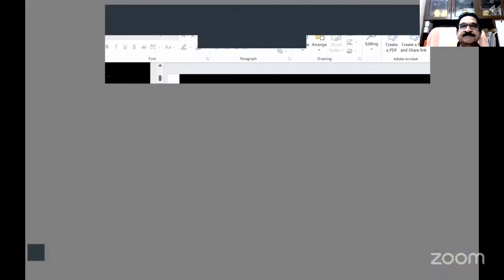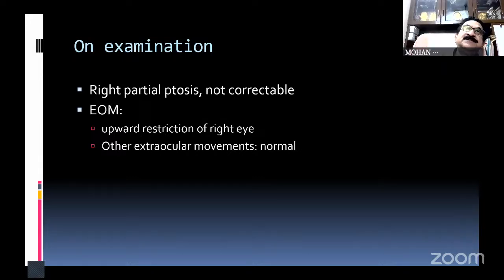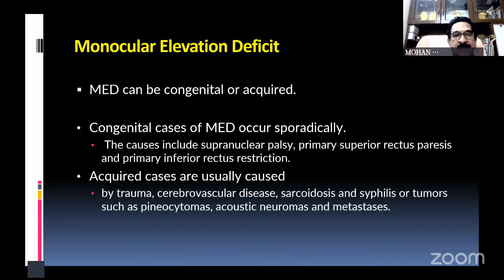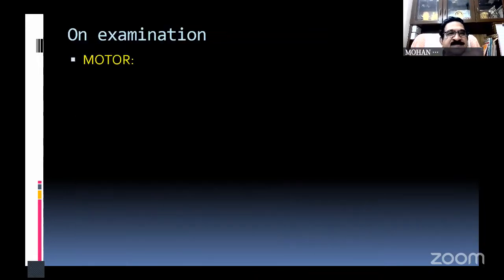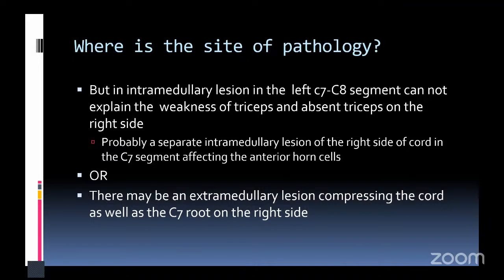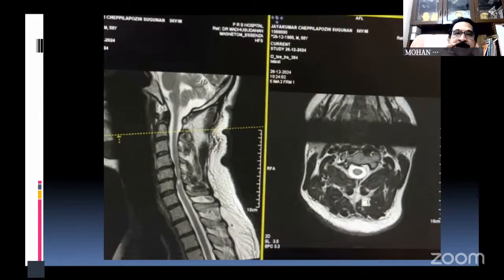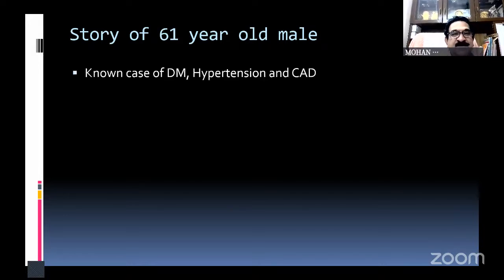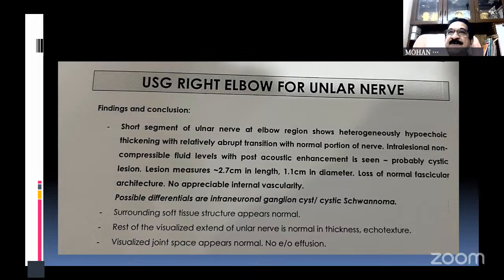FINE - Neurology Grand Rounds by Dr M Madhusudanan